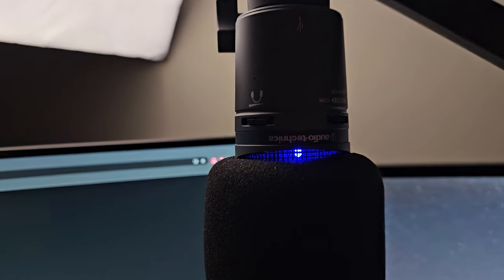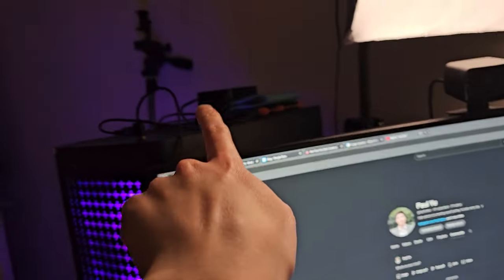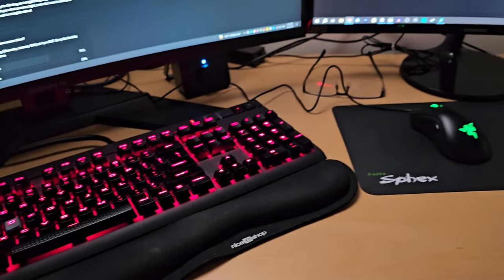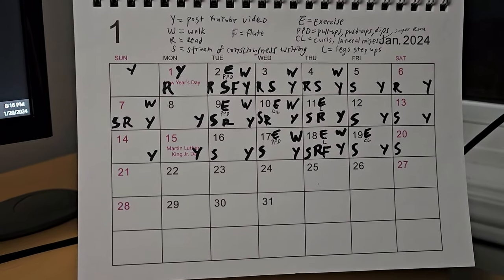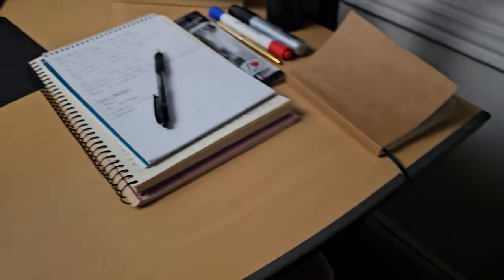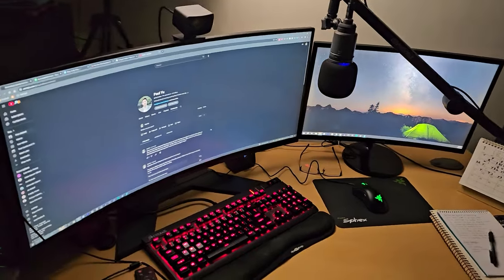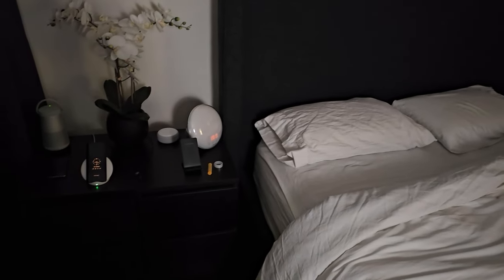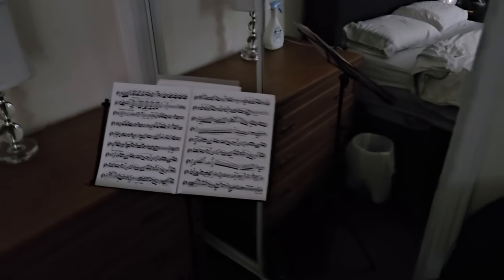My Set Up - 1% Better Day 83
Microphone Audio-Technica AT2020USB+ ($109 USD plus tax)

Mic Pop Filter ($13 USD plus tax)

Mic Stand similar to mine ($55 USD plus tax)

Camera/Webcam Elgato Facecam ($150 USD plus tax)

Key Light Softbox Lighting Kit ($53 USD plus tax)

Mouse DeathAdder ($25 USD plus tax)

Monitor GIGABYTE Ultra-Wide 34” ($330 USD plus tax)

Light Alarm Clock Philips ($150 USD plus tax)

Headset HyperX ($80 USD plus tax)